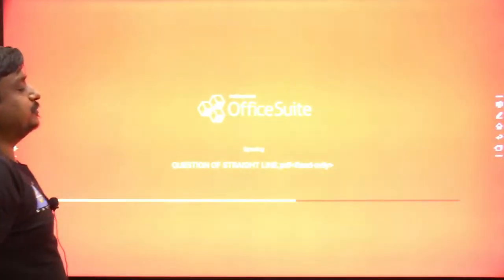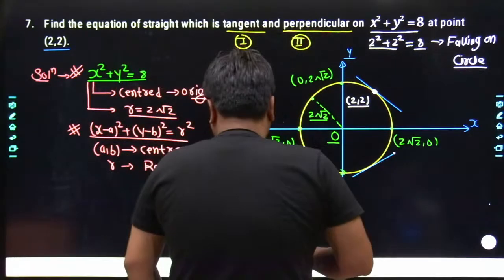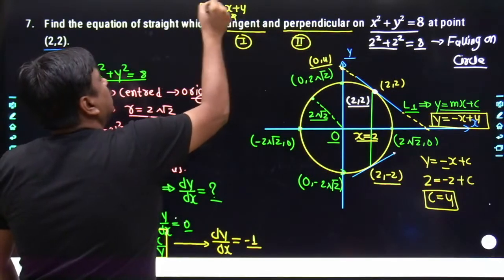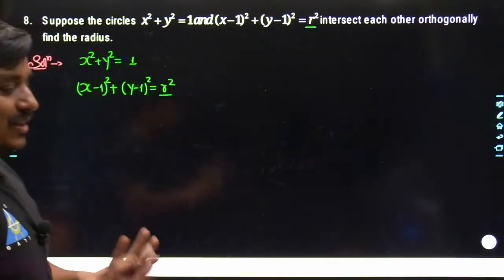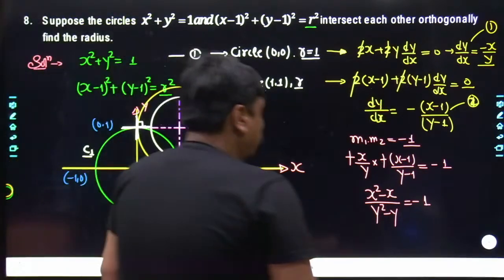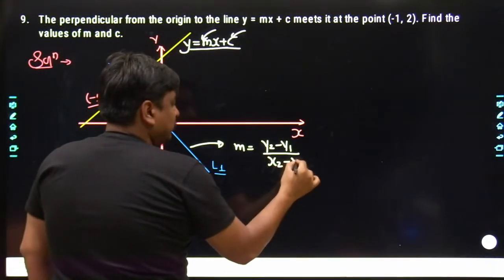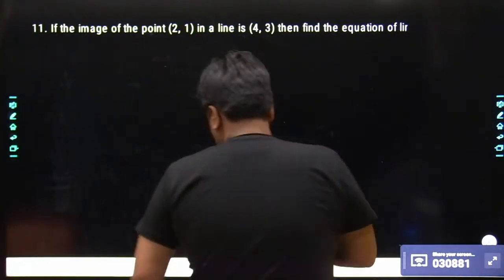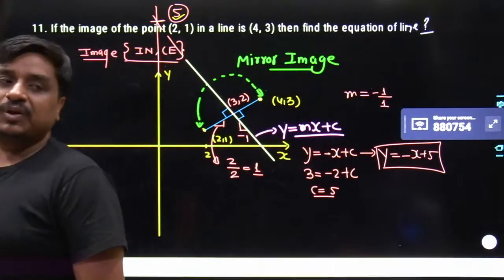#4 | Straight Line - 3 | Learn from Basic | Engineering Maths By Sonal sir | All Branch | GATE 22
Straight Line, Straight Line Numerical, Tangent

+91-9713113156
3. Instagram  :     gate_academybhilai
4. Twitter        :     gate_academy